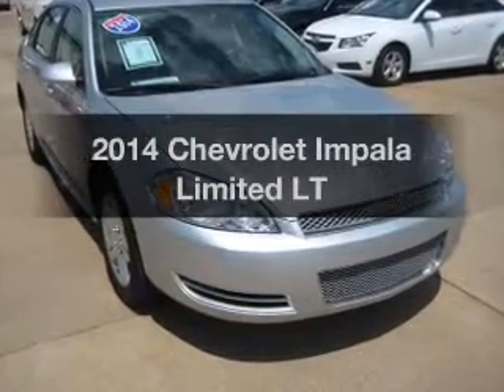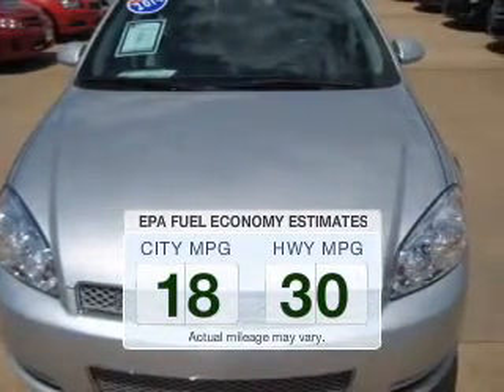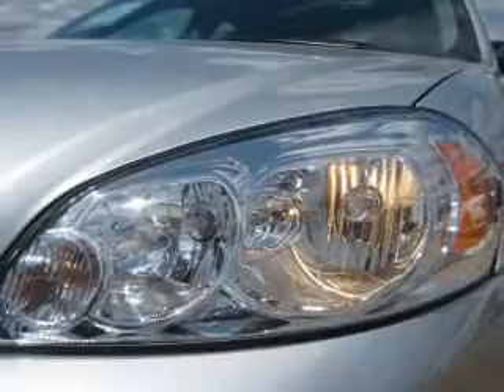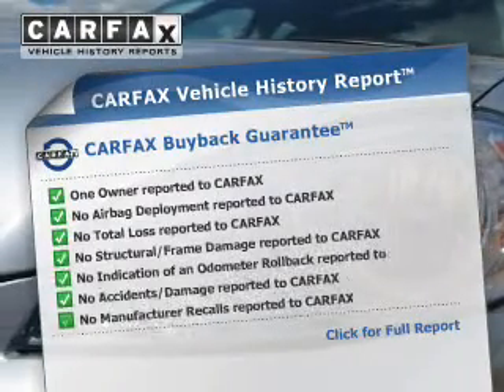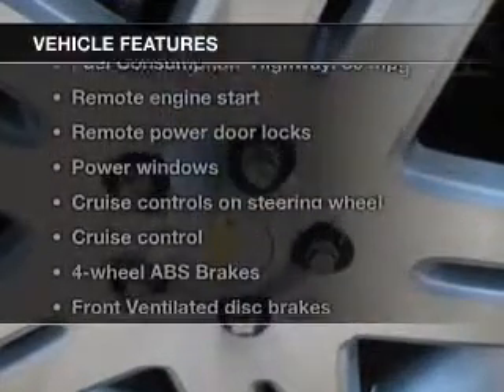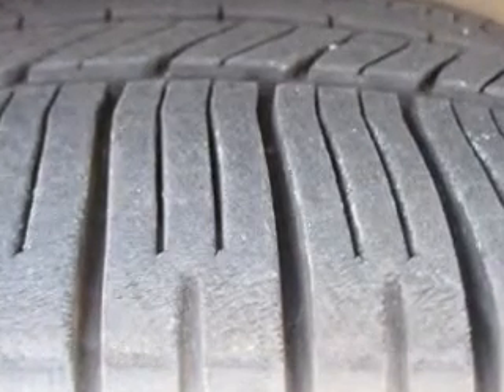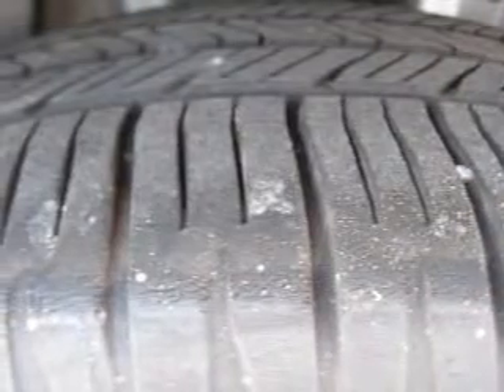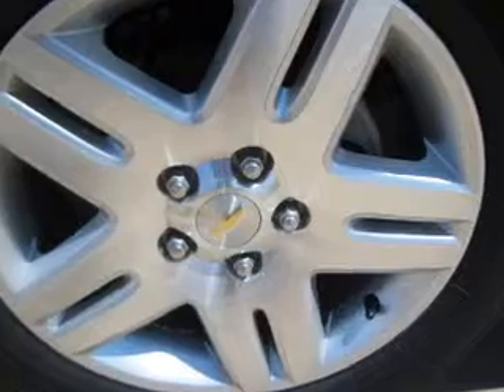2014 Chevrolet Impala Limited - Stillwater OK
Year: 2014
Make: Chevrolet
Model: Impala Limited
Trim: LT
Engine: 3.6 liter 6 cylinder 24 valve
Transmission: 6-Speed Automatic
Color: Silver Ice Metallic
Mileage: 20990
Address:
4850 W Sixth Ave